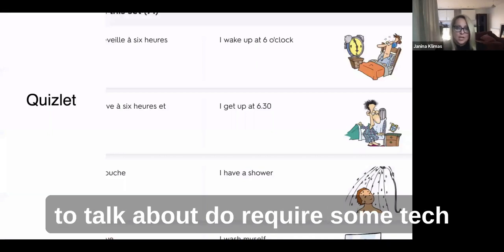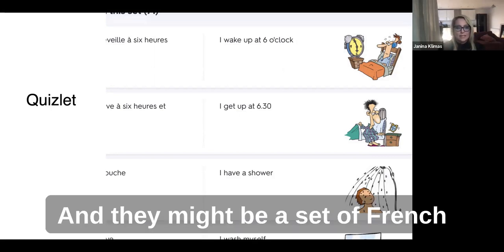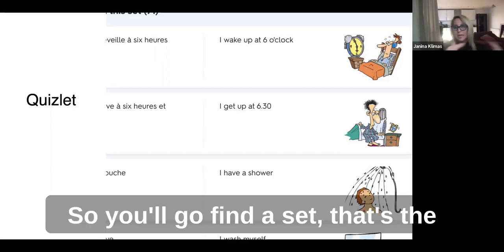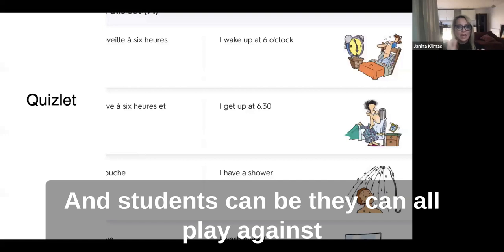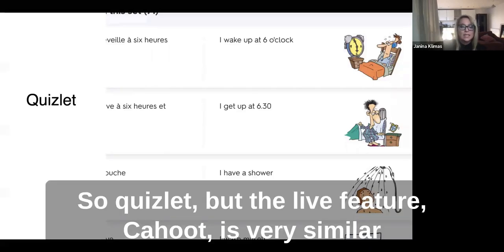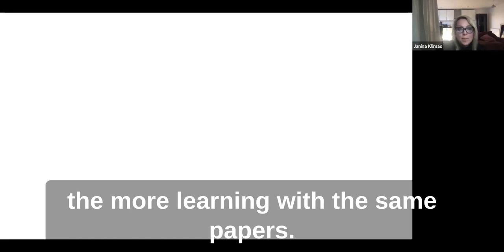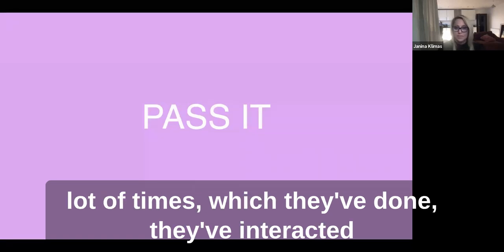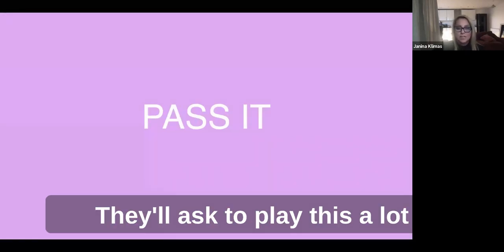Teaching Languages | 5 More Weeks of Low and No Prep Fun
Quick tip for language teachers: Quizlet and Kahoot